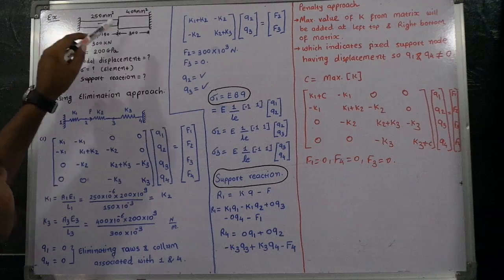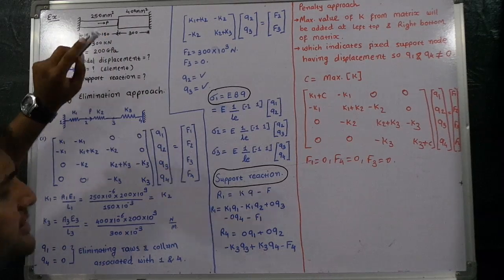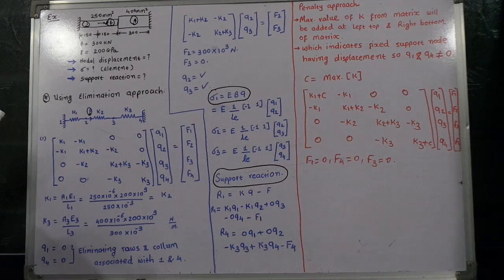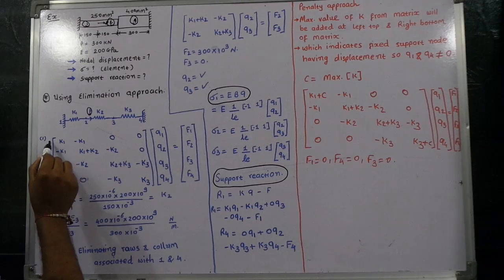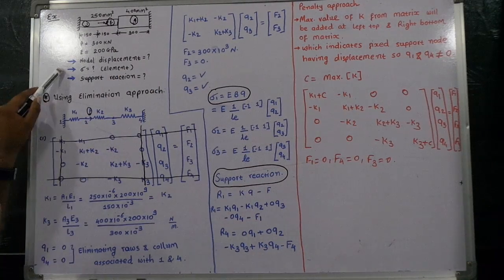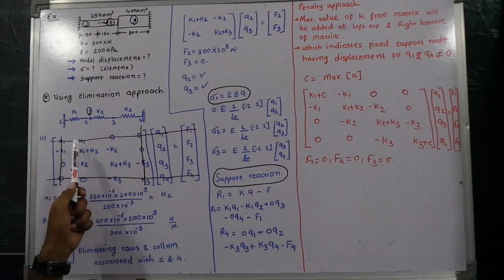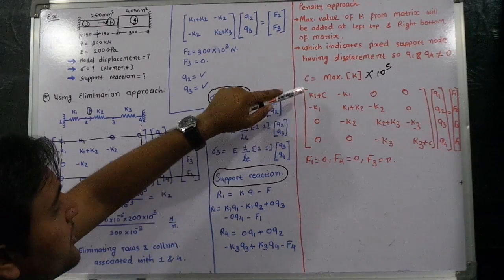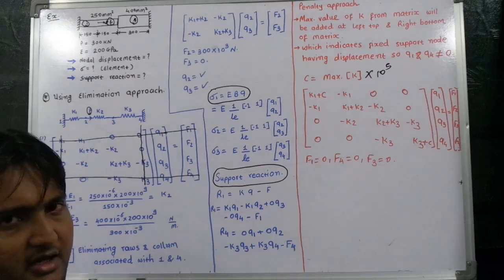GTU CAD - Elimination & Penalty Approch in FEM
It is advisable to revise below mention videos in order to understand

Manier time c=Max.Kij x 10^4 will be cnsider insted of 10^5